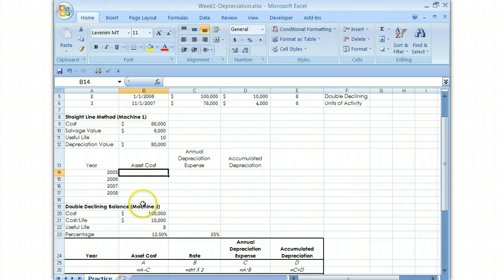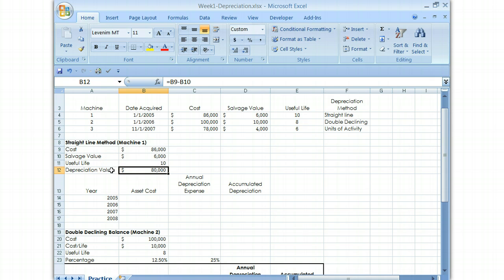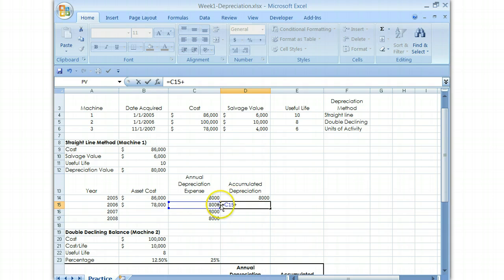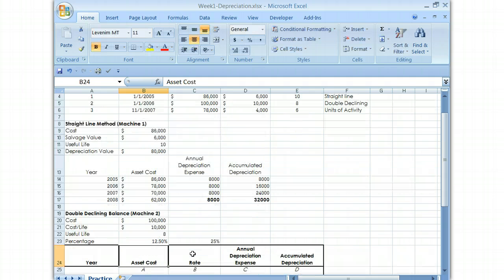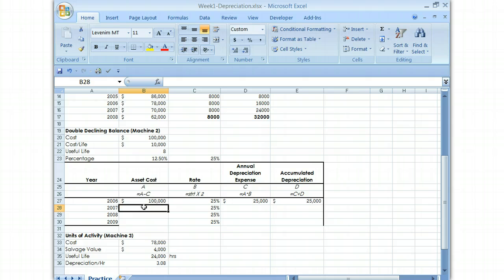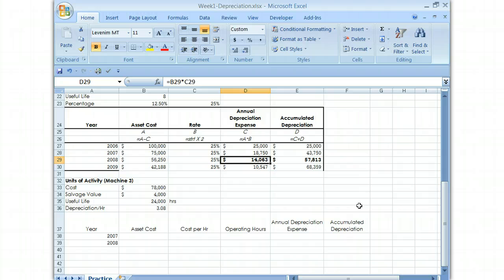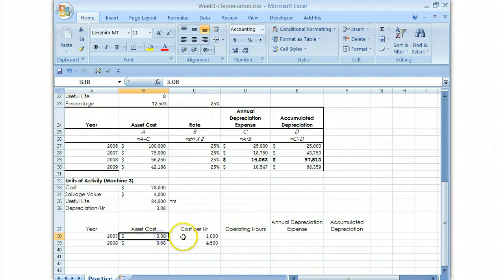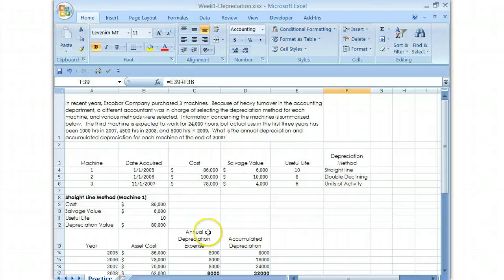Calculating Depreciation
Calculating Double-declining, straight-line, and units of activity using an example.